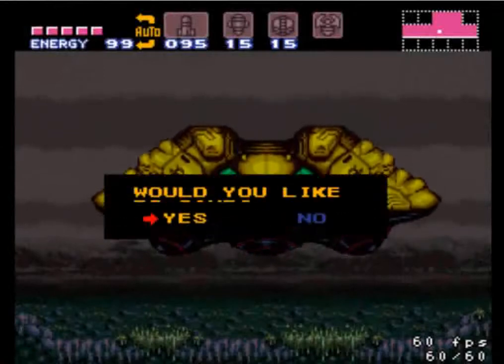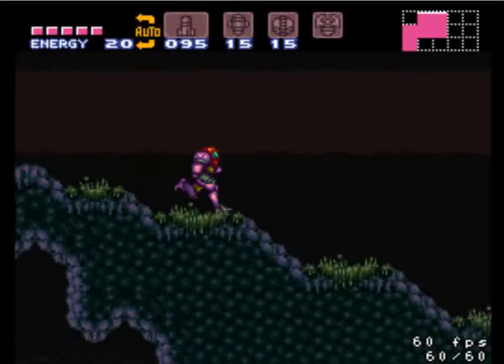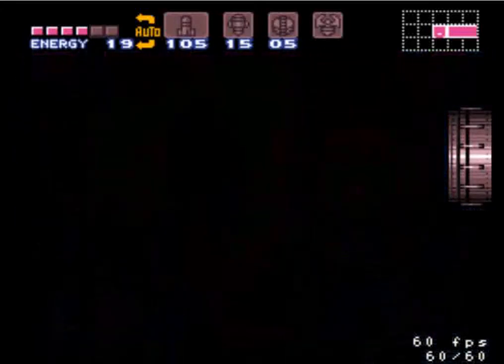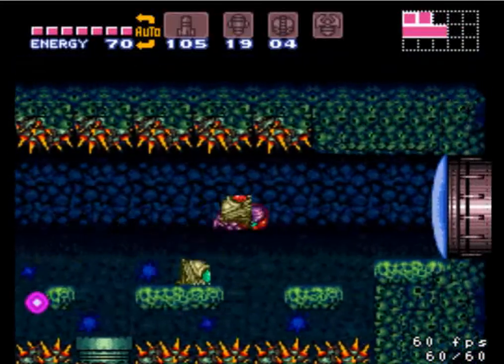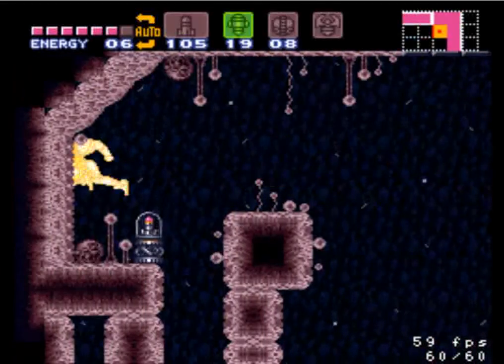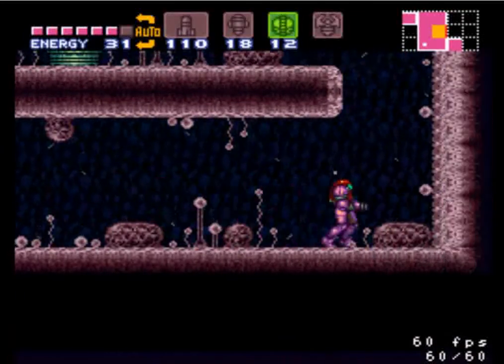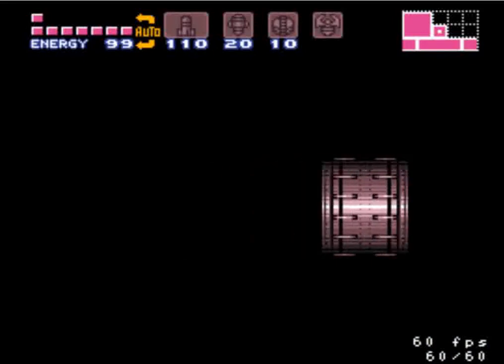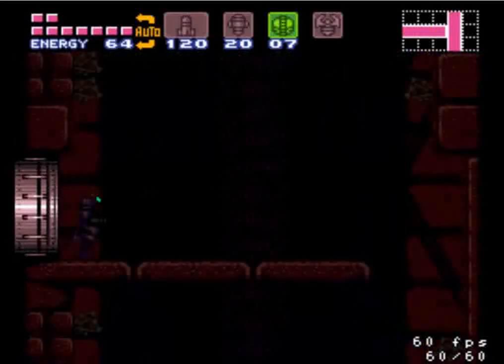Super Metroid 100% Speed Walkthrough (Part 4 of 7)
Part 4 picks up right as we grab the Gravity Suit and it covers the first item clean-up phase of the game. We revisit the multi-colored Brinstar to get [most] of the hidden treasures remaining and by the end we're strong. Real strong. The segment ends right after shattering the tube that leads to Maridia.